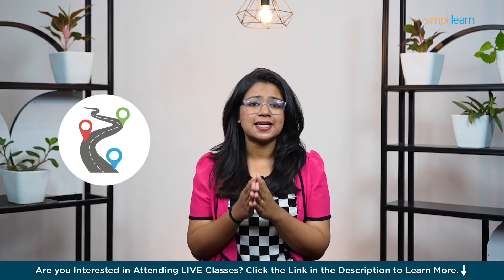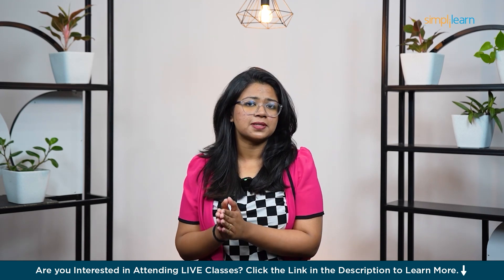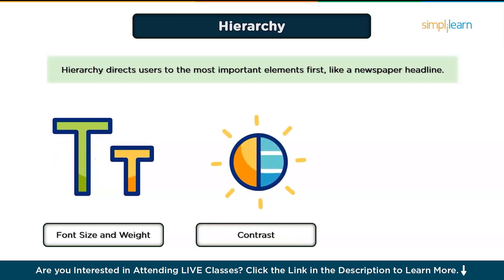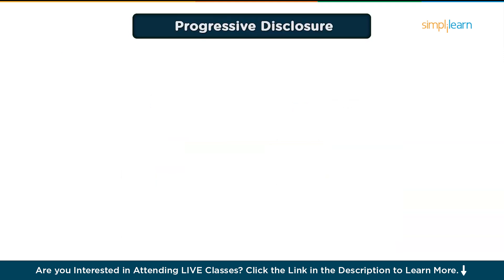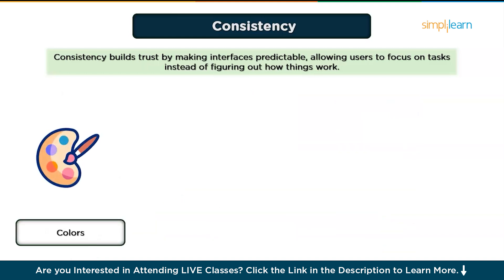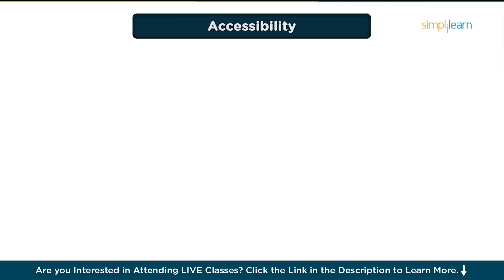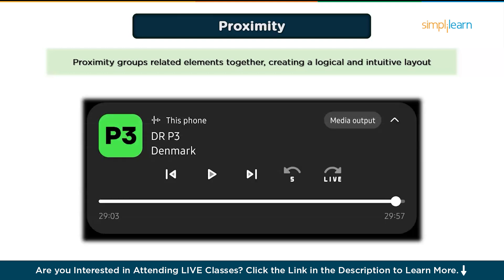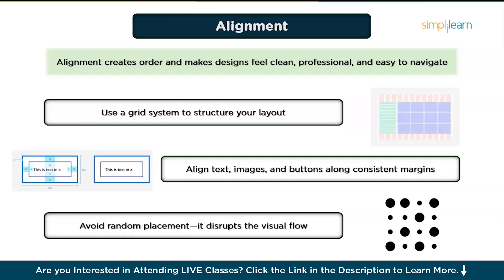UI/UX Design Principles 2026 | UI UX Design Process | How To Become UI/UX Designer | Simplilearn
In this video on UI/UX Design Principles 2026 from Simplilearn, we explore essential design principles like hierarchy, consistency, contrast, accessibility, and alignment to help you create user-friendly and intuitive interfaces. Learn how these principles enhance usability, improve decision-making, and reduce cognitive load with practical examples and actionable tips. Whether you're a beginner or an experienced designer, this guide will help you craft seamless, impactful designs that stand out.

00:00: Introduction To Design Principles
00:36: What are UI Design Principles?
01:05: Why Following These Principles is Important
02:34: Principle 1 - Hierarchy: Guiding Users’ Attention
04:12: Principle 2 - Progressive Disclosure: Simplify Complex Processes
05:15: Principle 3 - Consistency: Build Trust Through Predictability
06:18: Principle 4 - Contrast: Highlight What’s Important
06:48: Principle 5 - Accessibility: Design for Everyone
07:50: Principle 6 - Proximity: Group Related Items Together
08:20: Principle 7 - Alignment: Create Order and Balance
08:52: Tips for Effective UI Design

✅ Key Features

- 8X higher engagement in live online classes by Simplilearn’s expert instructors

✅ Skills Covered

- Design Thinking
- Prototyping
- Product Designing
- Wireframing
- Usability Testing
- User-centered design
- Persona mapping
- Empathy mapping
- Clickstream Analysis
- Gestalt principles
- Heuristics Evaluation
- Microcopy